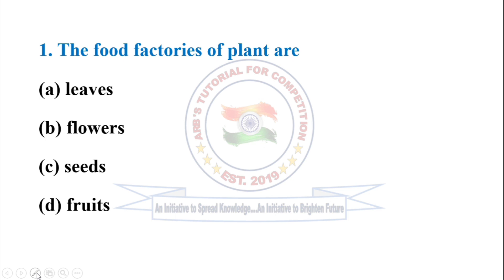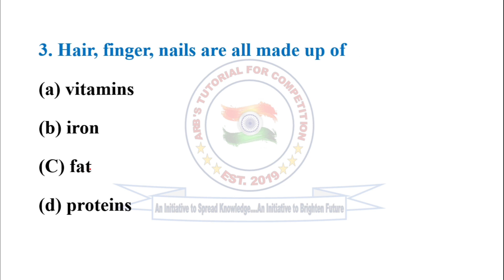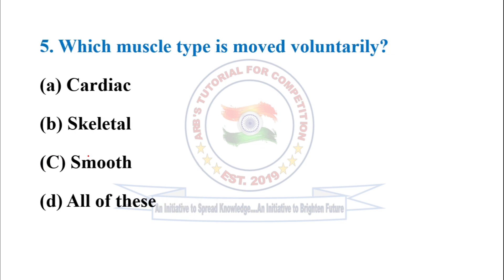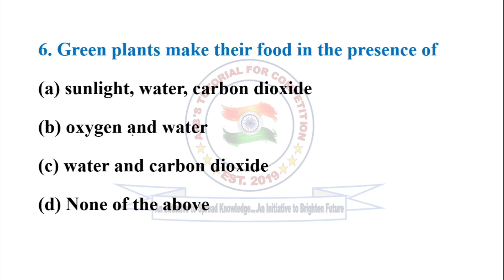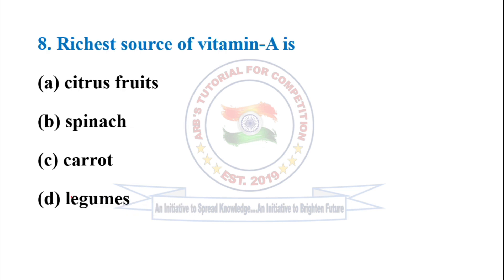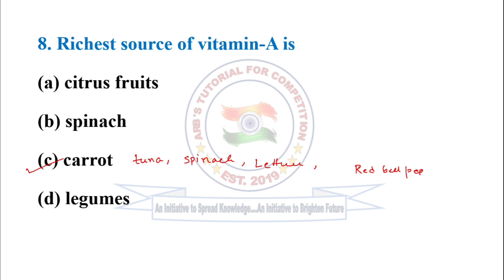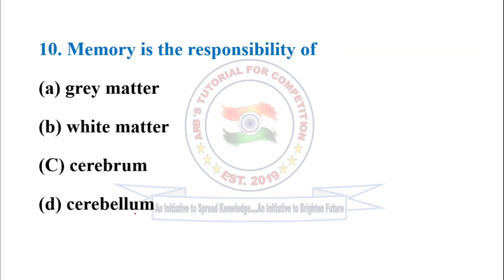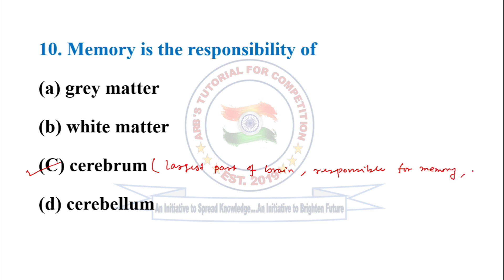1000 BIOLOGY MCQ/PART-6/FOR RRBNTPC/SSC/WBCS/RRC GD/IB/PSC/UPSC/INDIAN POST/BANK/GOVT. JOB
Encyclopedia of General Science for General Competitions
General Science for RRB Junior Engineer, NTPC, ALP & Group D
General Science for Competitive Exams - SSC/Banking/Railways/Defense/Insurance (New edition)
General Knowledge 2021
The Science Book: Big Ideas Simply Explained
10000+ Objective MCQs with Explanatory Notes for General Studies

WBCS Prelim Mock Test Series 2021 English
WBCS Prelim Mock Test Series 2021 – Bengali
Kiran WBCS Preliminary Exam Solved Papers
WBCS (West Bengal Civil Services) 25 Practice Sets
WBCS General Studies Manual Bengali Nitin Singhania
WBCS General Studies Manual English Nitin Singhania
WBCS Guide Book Achievers Special Sankha in Bengali
WBCS Scanner
Bharater O Paschim Bengaler Bhugol in Bengali
Swadesh sabhyata & biswa (Bengali)

Boya BYM1 Mic
Nikon D3500
Mi Smart Band 4
realme Band
HONOR Band 5
XP Pen Star03 V2
XP-Pen StarG640
VEIKK S640
WACOM One
XP-Pen Deco01 V2
Cosmic Byte GS410 Headphones with Mic
JBL T460BT Extra Bass Wireless On-Ear Headphones
Cosmic Byte Blazar Headphone with Flexible Mic
DIGITEK 19" Professional big LED Ring Light